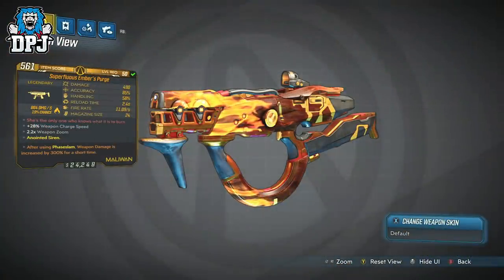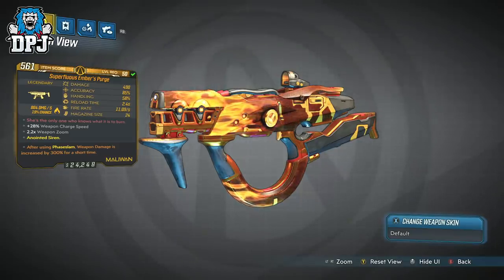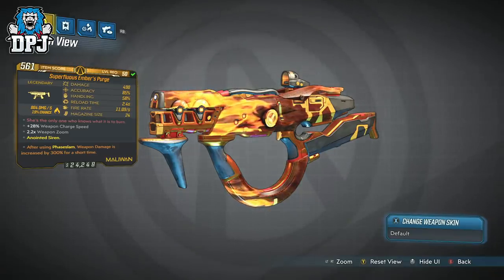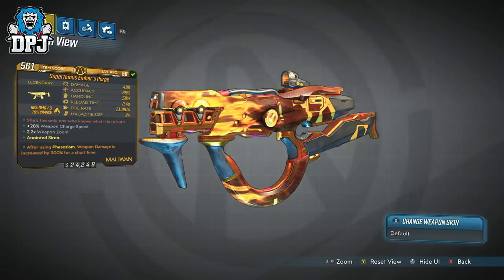Borderlands 3: SECRET LEGENDARY - Amazing MUST GET SMG - Ember's Purge Full Guide & Statue Locations